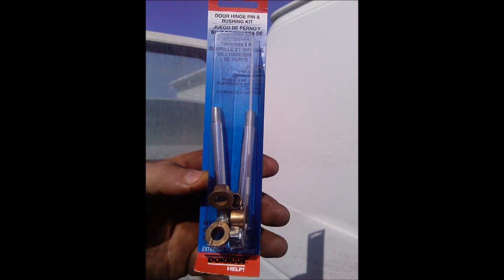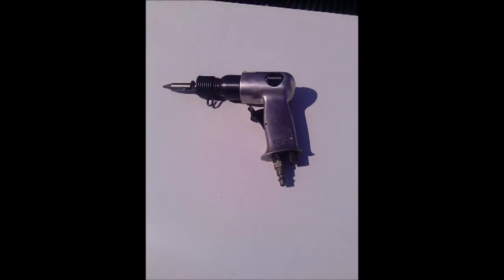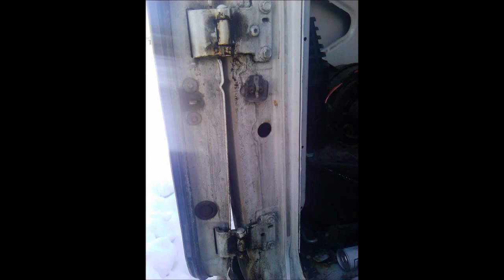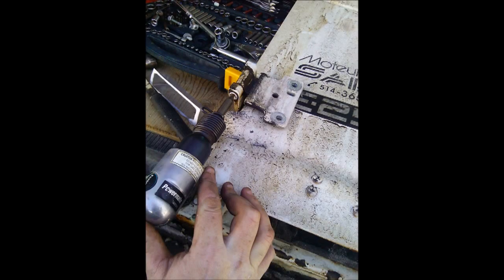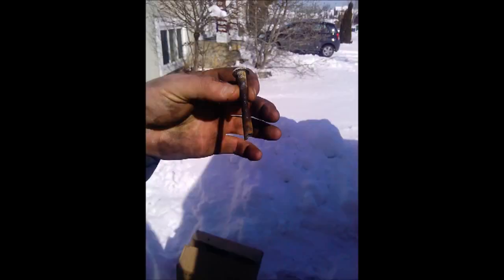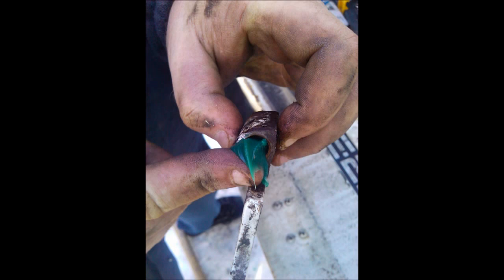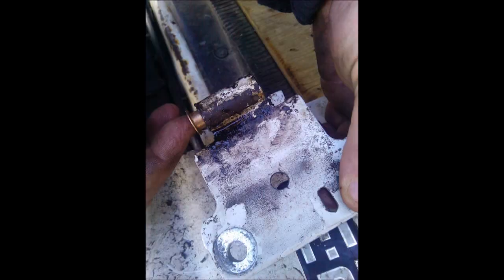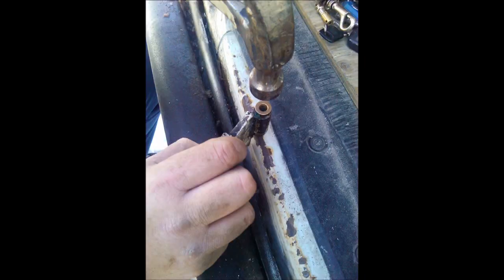Replacement of a rear door hinge pin Ford E250 2001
Ford E250 2001 rear door pin replacement